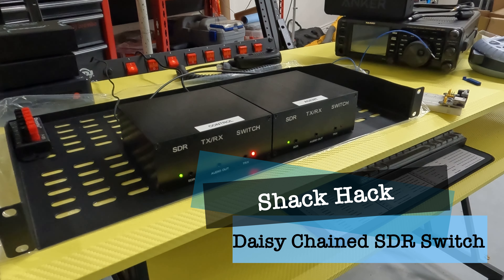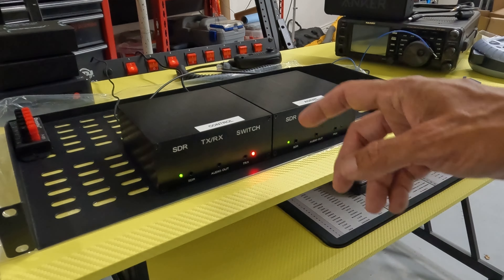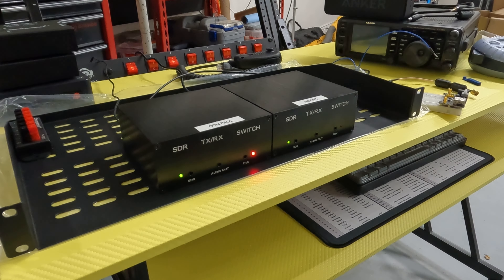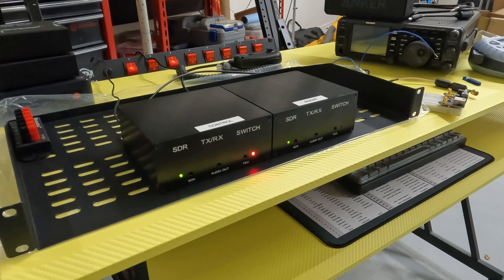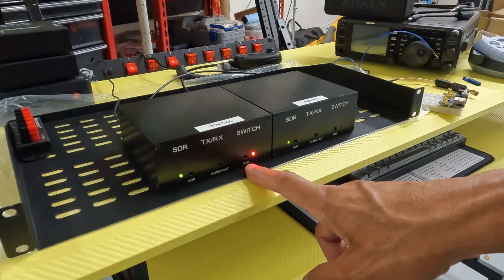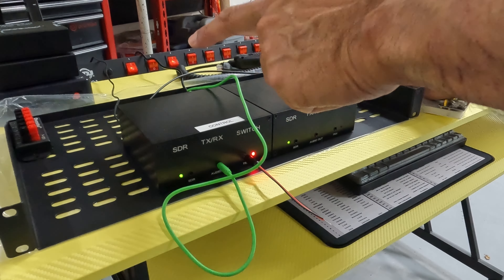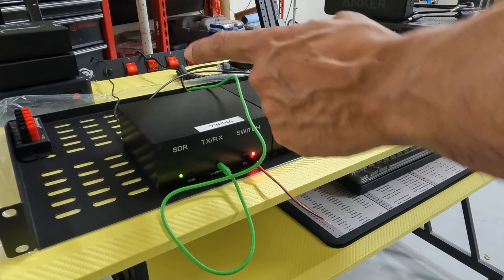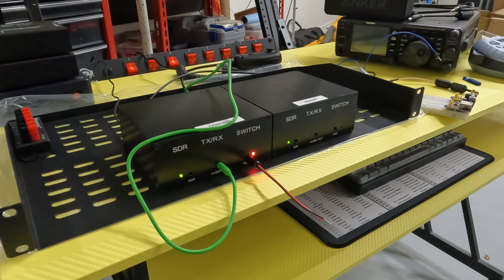Daisy Chain your SDR Switch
Quick vid on setting up dual SDR Switches to protect my SDRduo